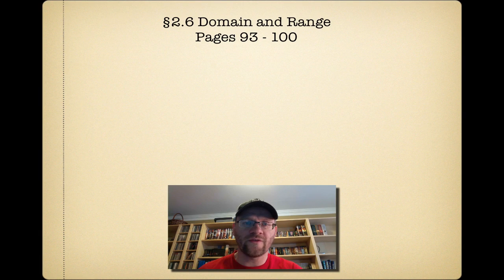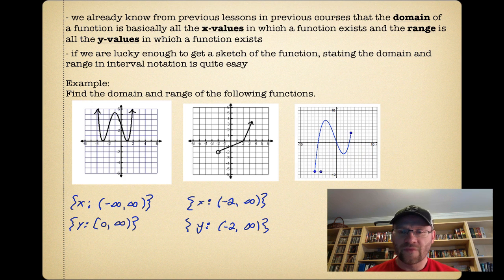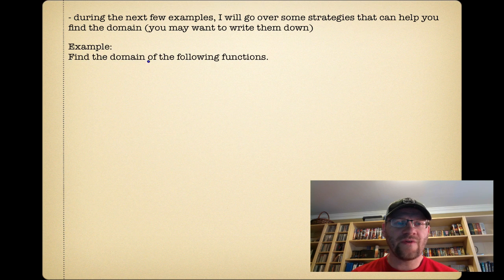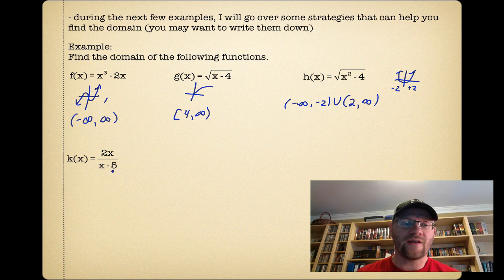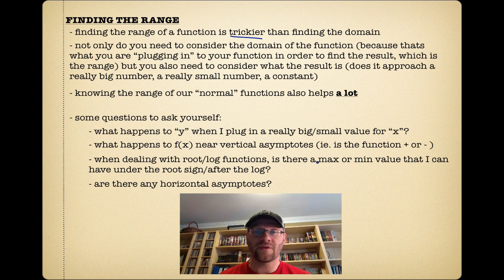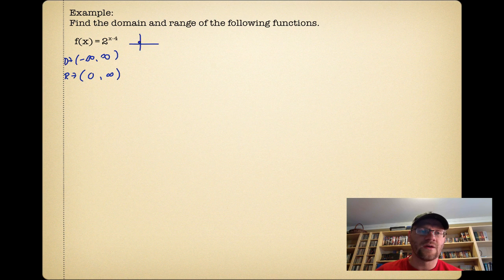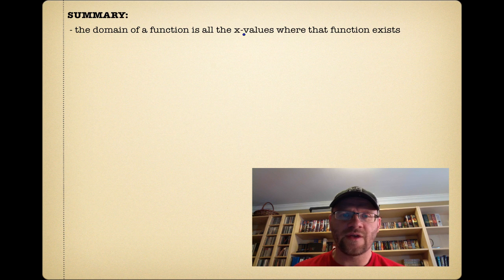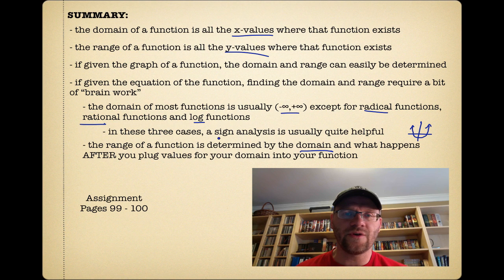2.6 Domain and Range (Calculus 30)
A lesson on finding the domain and range of a function by looking at the equation of the function.